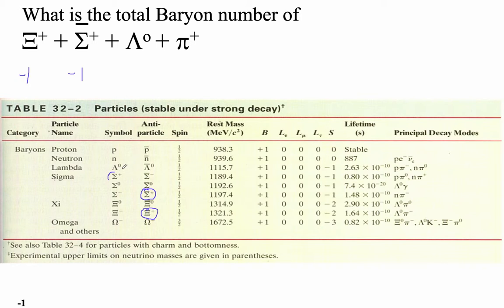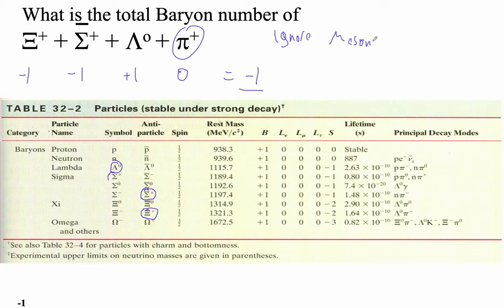HTPIB32C Conservation of Baryon Number Whiteboard #2